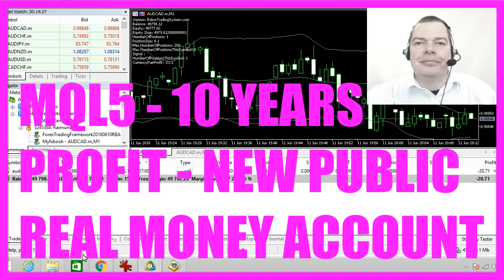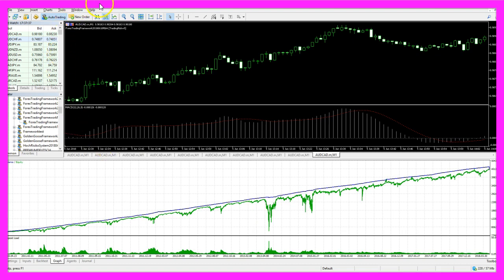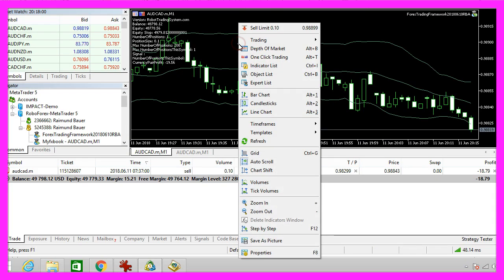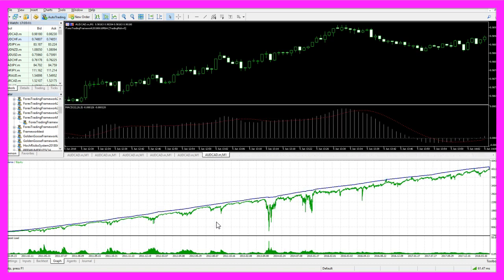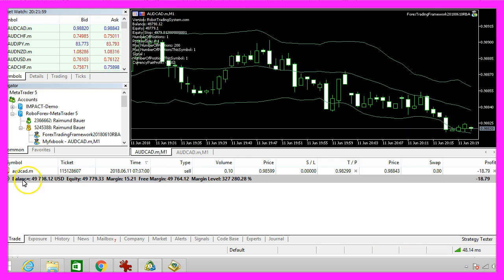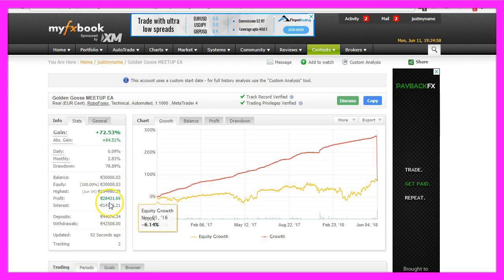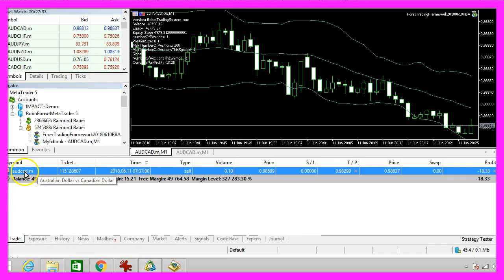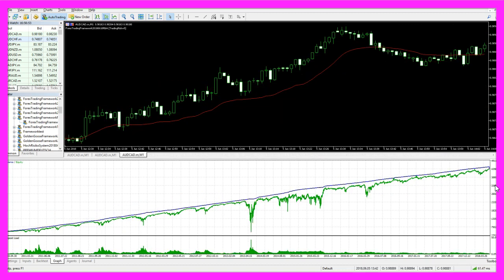MQL5 TUTORIAL - 10 YEARS PROFIT NEW REAL MONEY ACCOUNT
With MQL5 for Metatrader5 we trade a system for 10 years, using different entries. It made a profit, so now you will see how my new live trading system is going to trade, how you can log into it with an investor password and how you can analyze each and every trade it will make...

In this video we are going to talk about a new system and a new website. The new website will be: robottradingsystem.com, this is the new system; I have started to trade with it today so this is only the first trade.
This time the system is trading only the Australian against the Canadian Dollar, it's not a multi currency system so far and I wanted to explain why.
Once again I have done a long time test on weekend, I have traded from 2010 to 2018, and this is the video show that shows you different entries that I've traded.
This right now is the MACD entry and you can see that they all worked, this is the Random entry, all these entries have made a profit but there are some that stick out and one of them is my favorite entry and that is the Bollinger Bands.
This is the Simple Moving Average, let's stop this here, and this is the winner; it's the Bollinger Bands entry. I'm using a trading risk setting of: 2.7, in the new system you can right click on the chart, go to “Expert List”, select “Properties” and here you can pick any value and in this new version you can also set floating type values, so this is my trading risk here, it's: 2.7 and the Bollinger Bands entry is the one that worked from 2008 to 2018, it has a pretty stable equity growth, we started with a 50,000 Dollar account, the end result is: 431,000 Dollars.
Some of the other systems made a little more or little less money but what I really like is that it is pretty stable, not only for 8 years as the RVI entry right now but for 10 years. You see that all those entries here had worked but I had to pick one, and the Bollinger Bands entry was the one that was the first profitable system for me.
I have tried all the entries in this file here but I had to make a decision and now I will go with the Bollinger Bands entry, the trading risk will be 2.7, it is a single currency system that is trading the Australian Dollar against the Canadian Dollar, I have already made a deposit on the Cent account here: 49,798 Dollars and 12 Cents, this is a real account, but remember a Cent account is a better way to scale your money because your Dollars are traded as Cents here.
This is my portfolio on My FX Book (myfxbook.com) here, is the new system you could Simply Google it by typing in: “myfxbook”, and “justmyname”, here we are and this is my whole portfolio where you can see all the systems that I've traded since 2014, this one is the last system that I have used as a template for the new one, it made 28,431 Dollars, you can see all the results here and you could go through all the trades for each and every currency pair.
I have made 5163 trades and you can see the details of each and every trade here, but it's also possible to use your own Metatrader to log into my account, the account number is: 5245388, the server is:  “RoboForex-Metatrader 5” and right now you should see the investor password, please use a 0 (zero) instead of the letter “O” to log in and see each and every trade right in your Metatrader account. Right now there is not much going on here but as I said this is the first trade and if you are interested you can see how it all works out. If you see this video in a few months you can go to robottradingsystem.com to find out more about the system. It will play a big role in the new membership concept or you could bookmark the MyFXBook website for robottradingsystem.com, so if you want to see results like these on your own account this might be interesting for you and now you know which kind of system and entry I prefer so if this is interesting for you watch the next few videos and you will see how it works.